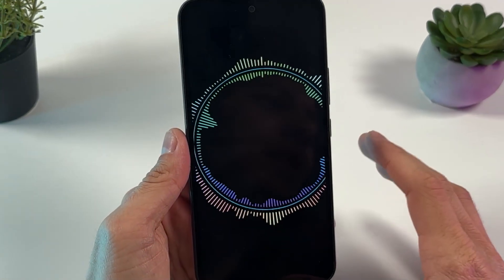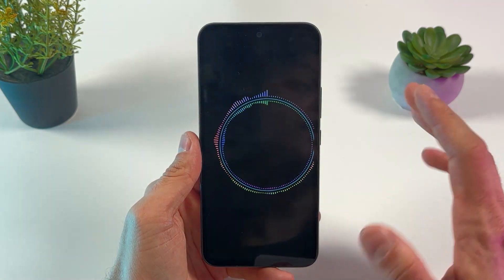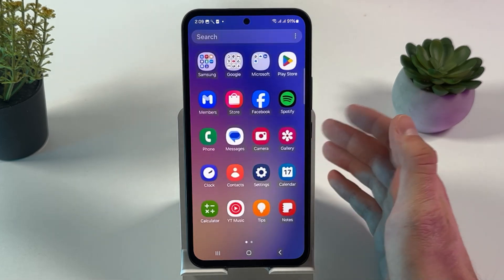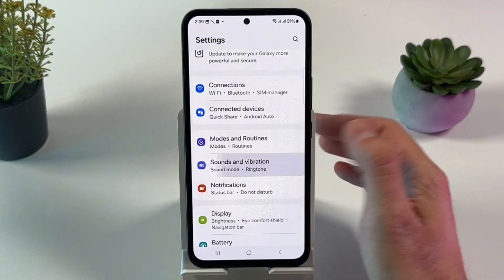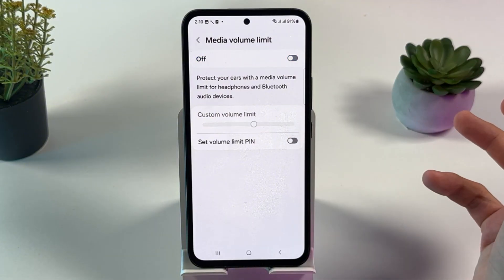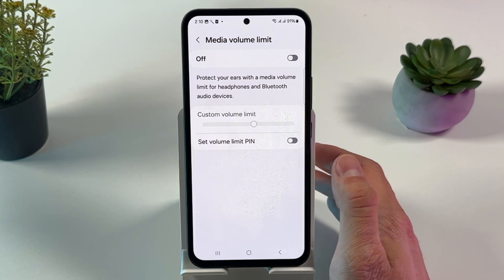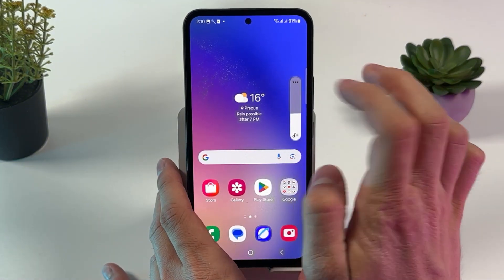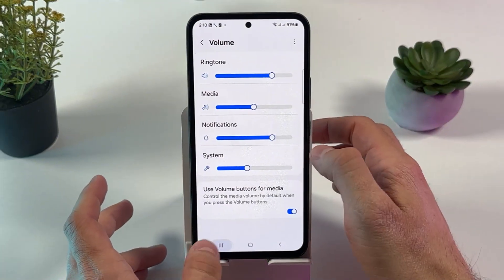Samsung Limiting Volume? Here’s the Setting to Disable Now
Struggling with the volume limits on your Samsung phone? Whether it's for child safety, standard factory settings, or device-specific restrictions, I've got the perfect solution for you. Follow me as I guide you through the step-by-step process to fully unlock your phone's media volume potential. Plus, stick around for a handy bonus tip on adjusting volume quickly in any situation!

This video also covers the following topics:
- Samsung Phones: Disable Volume Limit Guide
- Step-by-Step Guide to Unlock Full Volume on Samsung Devices
- Easy Steps to Increase Media Volume on Samsung Phones